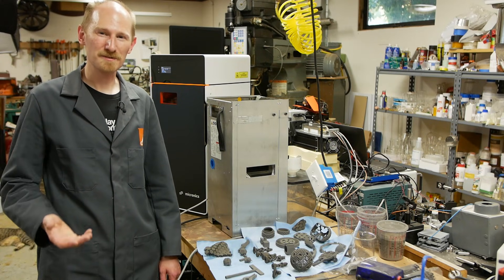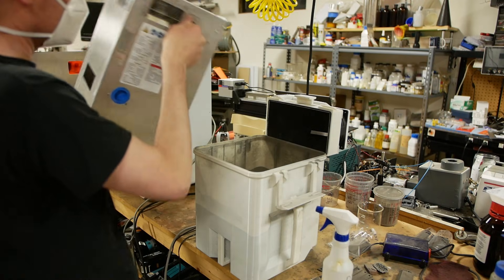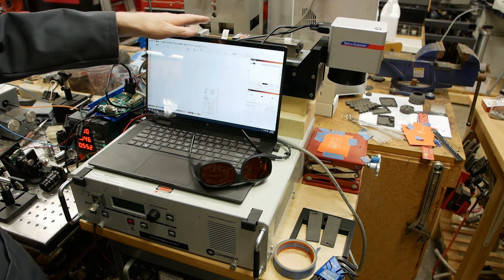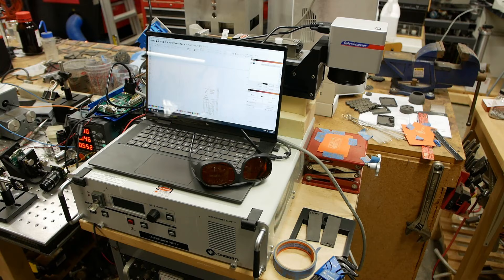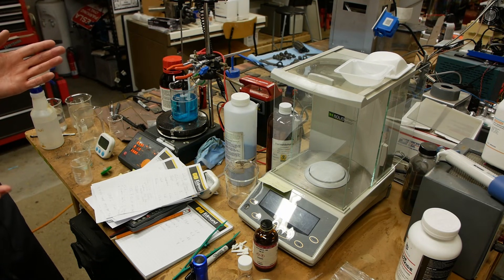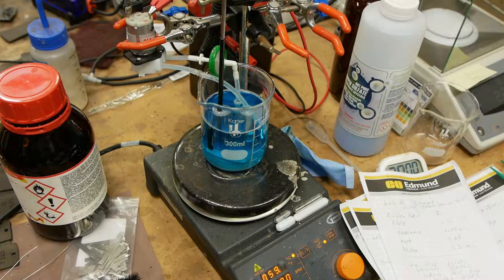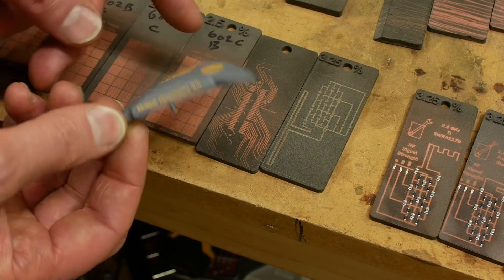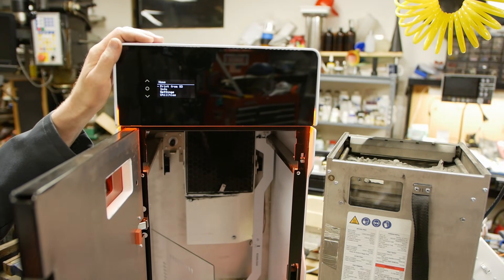Micronics SLS nylon 3D printer makes electronic circuits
A new desktop SLS nylon 3D printer can make printed electronic circuits with the addition of a powdered catalyst and electroless copper plating bath.

Favorite copper plating bath recipe:
Heat 250ml deionized water to 60*C in a 300ml beaker, stirring at 350 RPM
Add 2.5g CuSO4*5H2O, wait until dissolved
Add 4.6g EDTA disodium dihydrate, wait until dissolved
Add 0.84ml of 1% Triton-X 100 solution in water
Dissolve 5.8g NaOH in 30ml DI water, stir until clear, then add to bath
Add 4ml Formaldehyde  (37% HCHO)
Lower stirring to 100 RPM and begin filtration with 0.5 micron syringe filter and peristaltic pump.  No intentional oxygenation or bubbling.  Filter return is below surface for minimal splashing.

I experimented a little with PEG and 2 2' Bipyridine, but didn't find them impactful enough to discuss in this video.

It's been backordered for a month, so I wasn't able to test it.